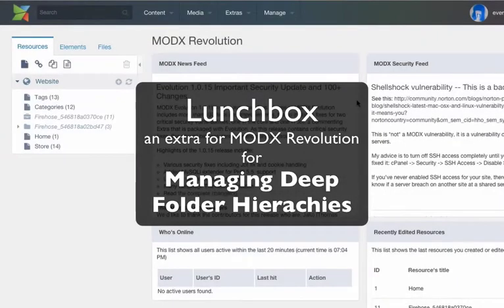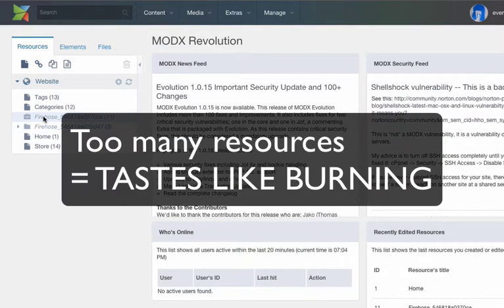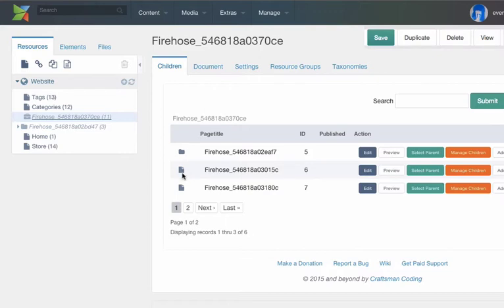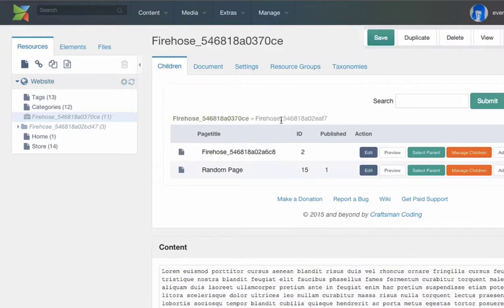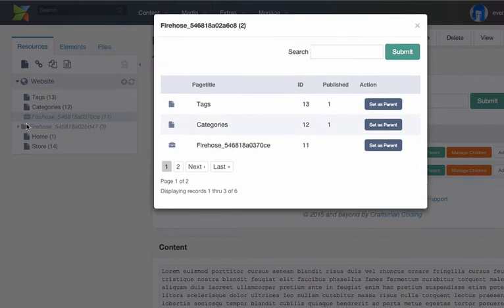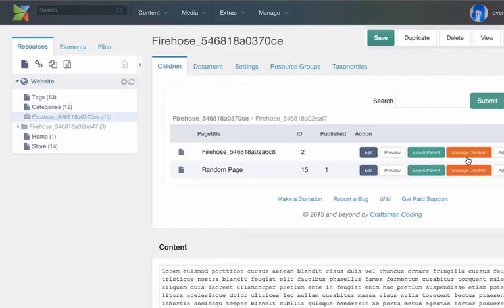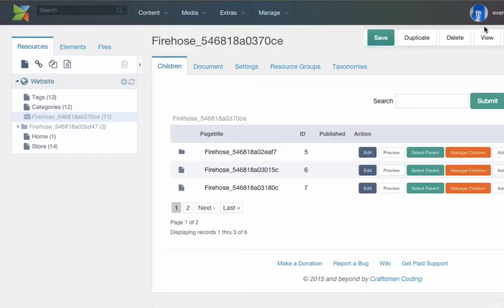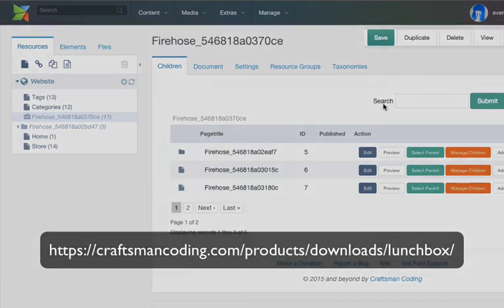Lunchbox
An Extra for MODX Revolution to help organize your folders into paginated containers, navigate deep folder hierarchies, and reduce page load times in the manager.